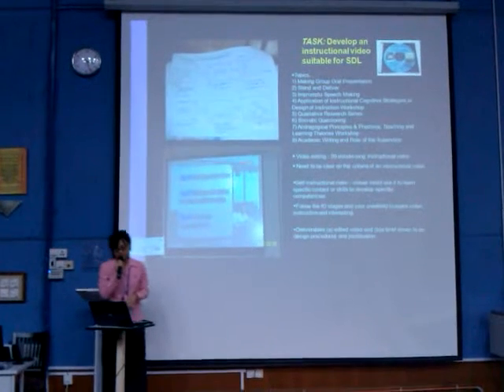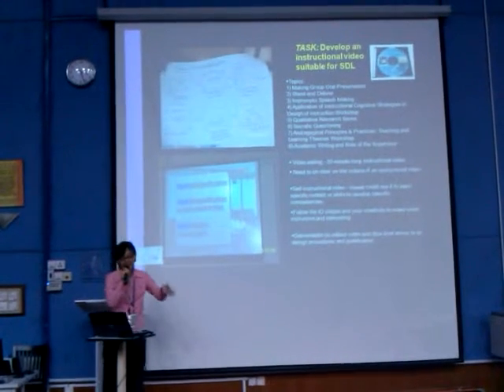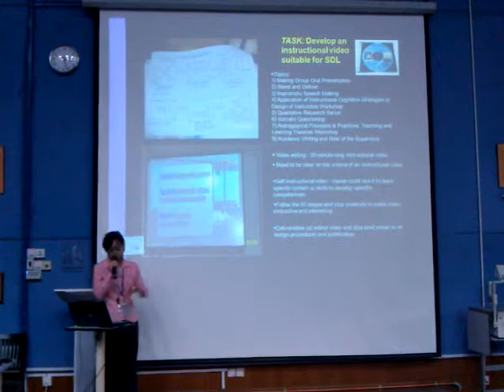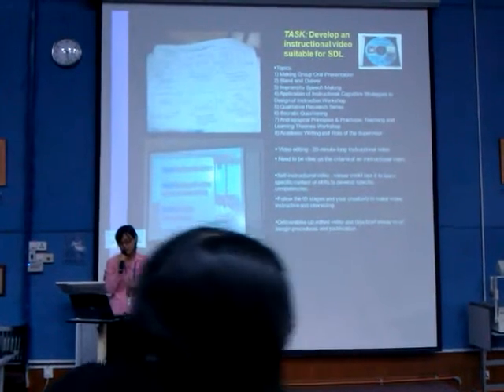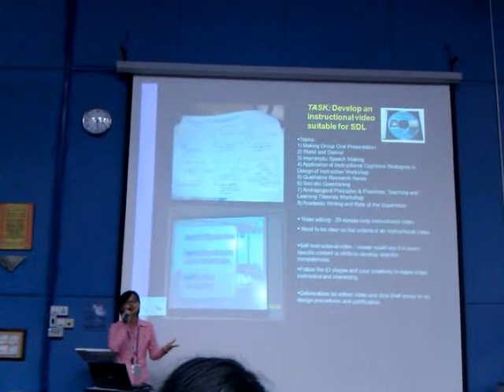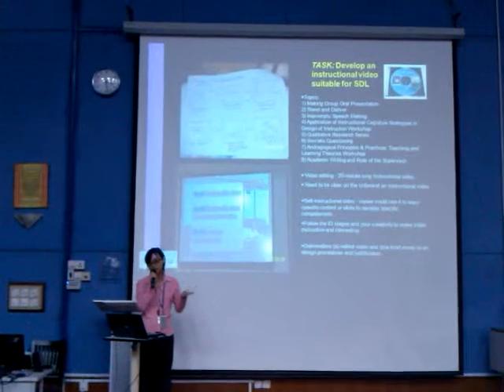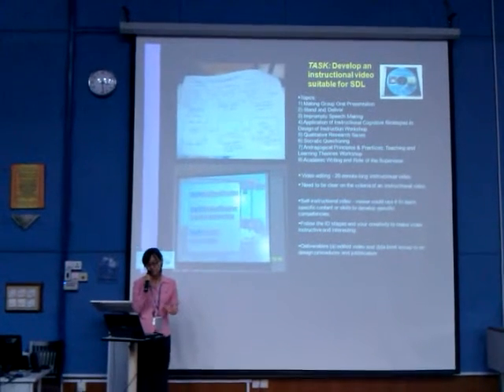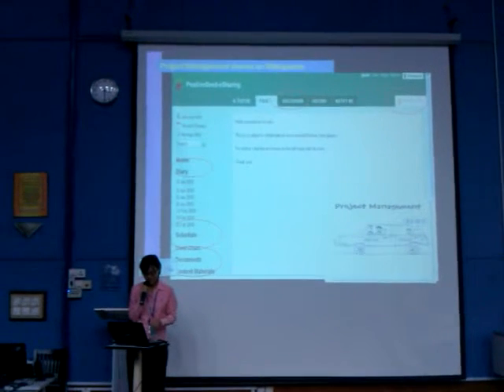Foo's presentation 2 - Engaging Learner Through Teaching Innovation Symposium, 24-25 November 2010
Miss Foo presenting in Engaging Learner Through Teaching Innovation Symposium, 24-25 November 2010.